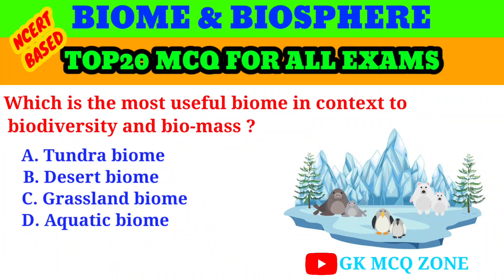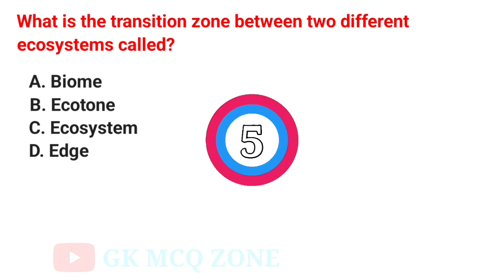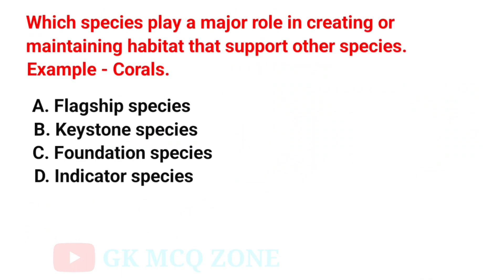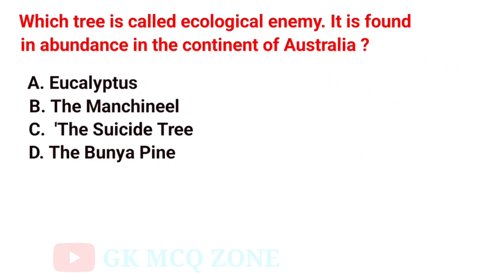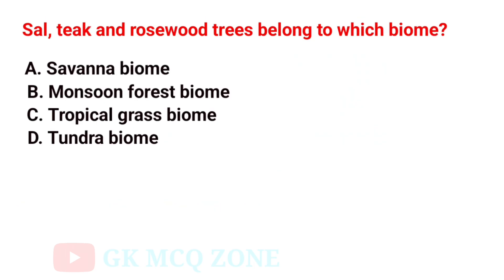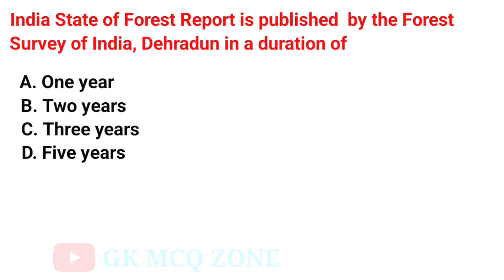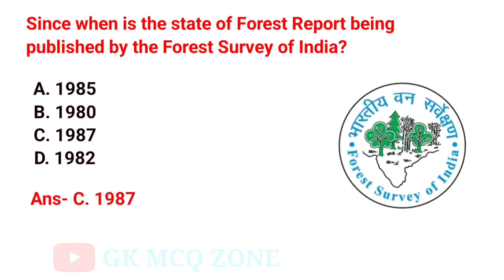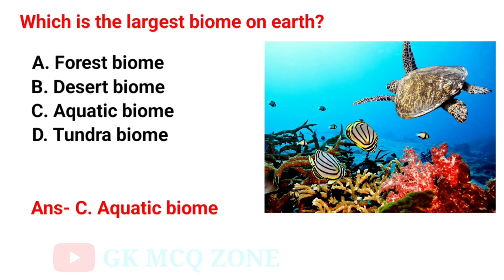Biome & Biosphere Top 20 MCQ | Top 20 GK Multiple Choice Questions & Answers on Biome & Biosphere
Areas that are highly productive ecologically and where there is availability and biodiversity rctroty of ol endemic endemic species is known as :
Who first presented the concept of ecological stupa?
Species found in Ecotone boundary are known as
What is the transition zone between two different
ecosystems called?
Organisms whose presence orabsence signal a
change in environ-mental condition. Ex- Lichens are known as:

Which biome is considered to be the world's most
disturbed Ecosystem
Charismatic species that stimulate
conservation awareness. Ex- Giant
Panda, Asian Elephant, Bengal Tiger are
Which species play a major role in creating or
maintaining habitat that support other species.
Which species live in a large habitat and are usually migratory?

The creatures living in the deep water of the ocean are known as ?

Which tree is called ecological enemy. It is found
in abundance in the continent of Australia ?
Which biome is considered to be the world's most disturbed Ecosystem?

Which biome has the highest primary productivity?
Sal, teak and rosewood trees belong to which biome?
Ebony and Mahogany trees are related to which forests?
Llanos and Campos grasses are found in which biomeof
India State of Forest Report is published by the Forest Survey of India, Dehradun in a duration of
Since when is the state of Forest Report being
published by the Forest Survey of India?
Which mechanism links all the organisms of a community?
Plants are green due to the presence of which Pigment?
Which is the most useful biome in context to
biodiversity and bio-mass?
Which is the largest biome on earth?

gk
gk question
gk afroz
gk gs
gk kannada
gk questions in english
gk quiz

biome and biosphere
biome and its types
biome and biosphere in hindi
biome and ecosystem difference
biome and ecosystem
biome and biota
biome and biosphere by khan sir
biome and biomass
biome and barrier

mcq
mcq tricks
mcq questions and answers
mcq listening practice
mcq questions

osssc exam date
ossc new notification
ossc all post
OSSC
osssc peo result date 2023
OSSSC
osssc peo cut off 2023
ossc amin syllabus 2023
ossc cgl preliminary question paper
ossc amin exam date 2023

opsc job list
opsc aso recent update
opsc new notification
opsc junior assistant admit card
2023
opsc junior assistant
opsc
opsc syllabus 2023
opsc junior assistant syllabus
opsc aso
opsc junior assistant